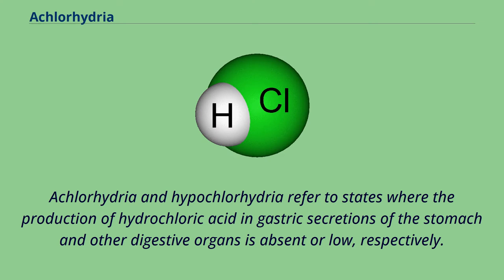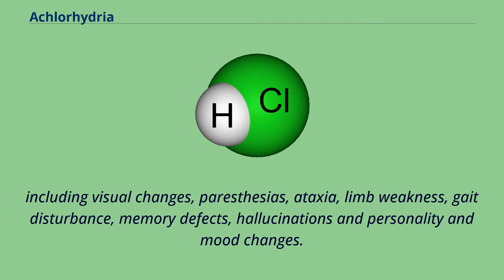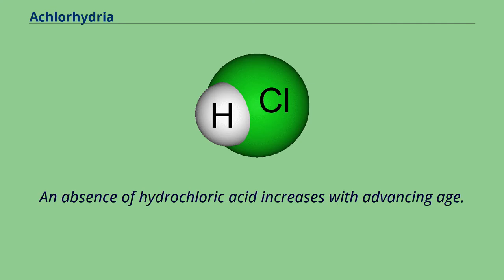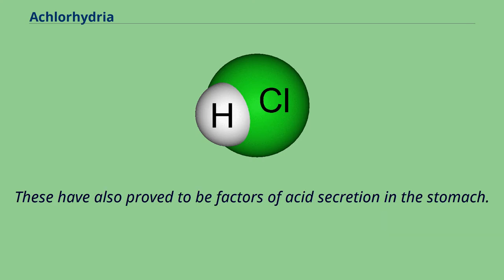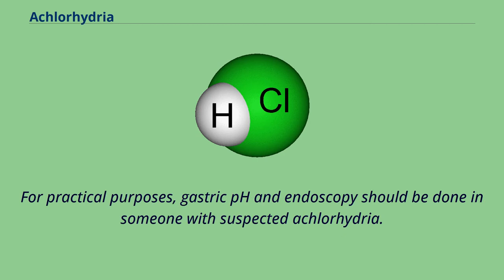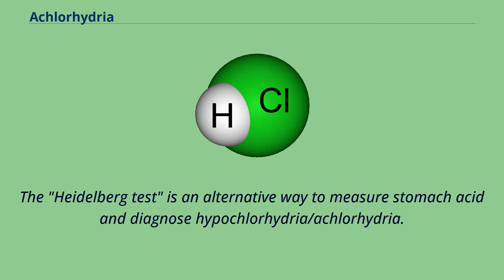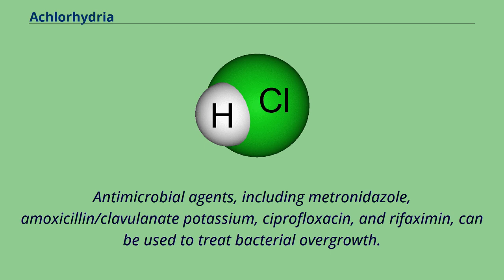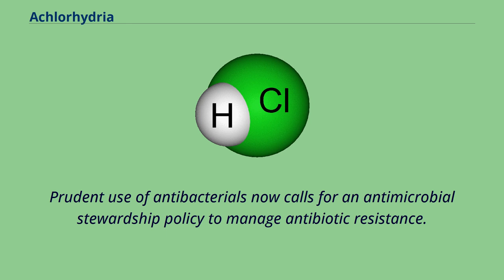Achlorhydria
Achlorhydria and hypochlorhydria refer to states where the production of hydrochloric acid in gastric secretions of the stomach and other digestive organs is absent or low, respectively.
It is associated with various other medical problems.
Irrespective of the cause, achlorhydria can result as known complications of bacterial overgrowth and intestinal metaplasia and symptoms are often consistent with those diseases: Since acidic pH facilitates the absorption of iron,
achlorhydric patients often develop iron deficiency anemia.
Acidic environment of stomach helps conversion of pepsinogen into pepsin, which is highly important in digesting the protein into smaller components,
such as a complex protein into simple peptides and amino acids inside the stomach, which are later absorbed by the gastrointestinal tract.
Bacterial overgrowth and B12 deficiency （pernicious anemia） can cause micronutrient deficiencies that result in various clinical neurological manifestations,
including visual changes, paresthesias, ataxia, limb weakness, gait disturbance, memory defects, hallucinations and personality and mood changes.
Risk of particular infections, such as Vibrio vulnificus （commonly from seafood） is increased.
Even without bacterial overgrowth, low stomach acid （high pH） can lead to nutritional deficiencies through decreased absorption of basic electrolytes （magnesium, zinc, etc.） and vitamins （including vitamin C, vitamin K, and the B complex of vitamins）.
Such deficiencies may be involved in the development of a wide range of pathologies, from fairly benign neuromuscular issues to life-threatening diseases.
Age It was found that the incidence of achlorhydria in patients under the age of 60 was around 2.
3%, whereas it was 5% in patients over the age of 60.
In a person's 30s, the prevalence is about 2.
5%, and increases to 12% in a person's 80s.
An absence of hydrochlori...